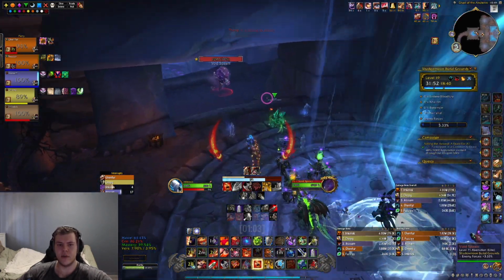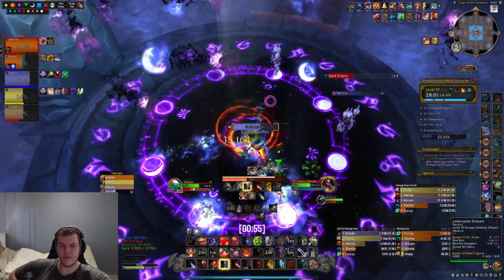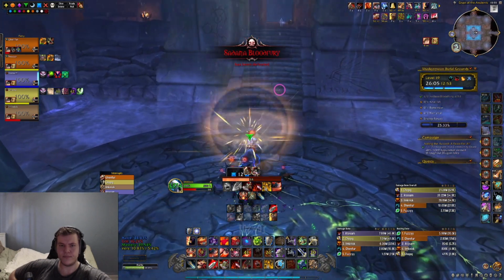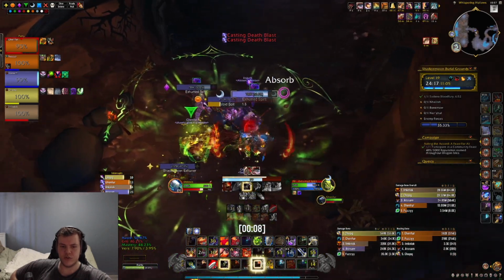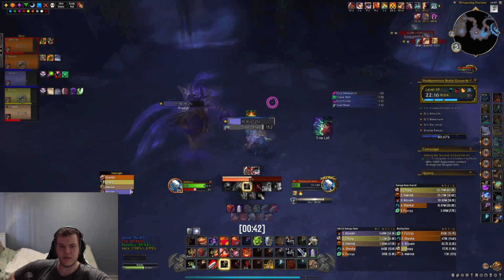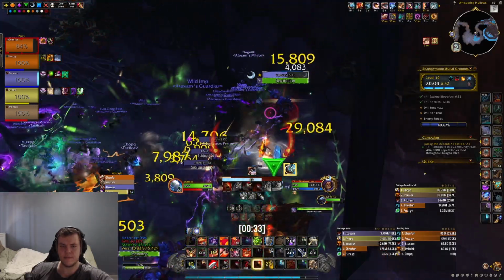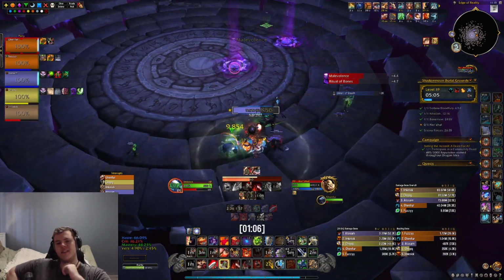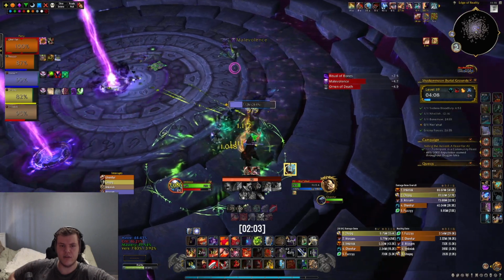+19 Shadowmoon Burial Grounds - 401 Fury Warrior POV - Dragonflight Season 1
This is a +19 Shadowmoon Burial Grounds fury warrior pov. I try and explain our route and explain the mechanics of the bosses/ trash mobs hope you enjoy.
The build I was using :
BgEAR5QSZgdnGefDo4ho9ZGXKHAAAAAAAAAAIEkgSCQEEiARjQICEJRSSaJRSkgQSIRapFgkkEAAAQA